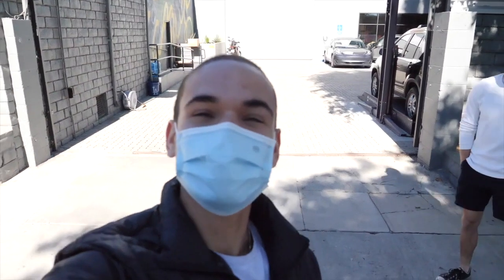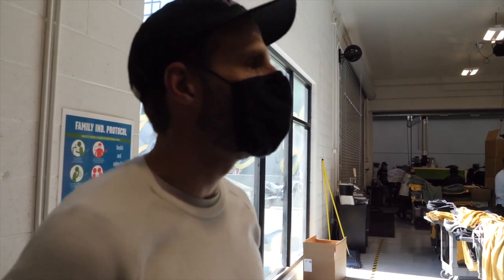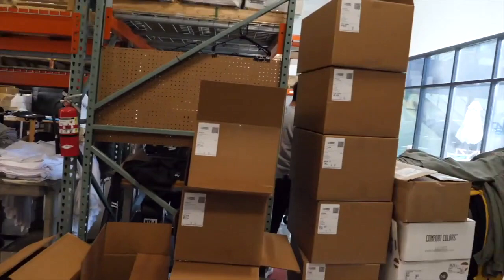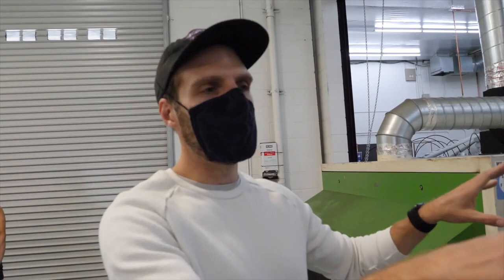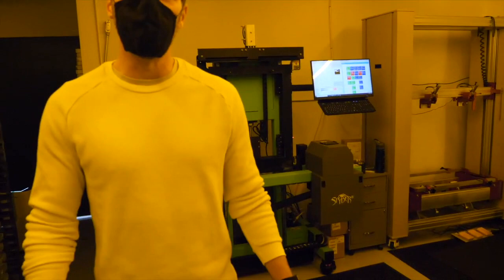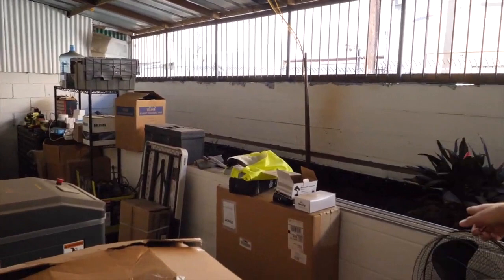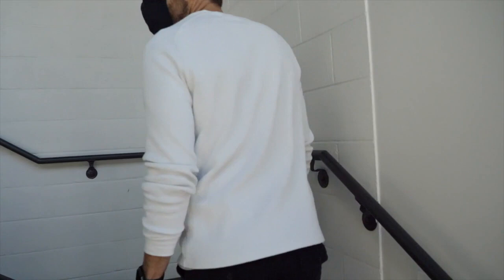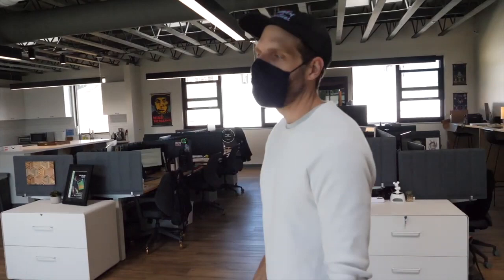Shop Tour: The CLEANEST Screen Printing Shop? | Family Industries in Los Angeles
Family Industries built their own print shop in Los Angeles and the results are stunning. Step inside this incredible space with co-owner Max Hellmann. After two years of work, they've got a full-blown fulfillment shop – but Family Industries was known for their powerful live printing operation. Pivoting to a new business model and building out your dream shop? No problem for the Family Industries crew.

Max talks through hiring and management, why building in Los Angeles is a worthy challenge, and so much more. This might be the cleanest print shop out there?

*Apologies for the sound difficulties. We've discovered the problem & fixed it going forward!

00:00 Intro
01:40 Inside the shop
03:32 Fulfillment?
06:42 Why build a building?
09:00 iPads on press
09:22 Screen room
12:20 Cool rack
13:10 A garden?
14:32 Planning a building
17:15 The offices
20:35 Meetings
23:11 Hiring and management
25:40 Looking back at 2020
27:30 The future